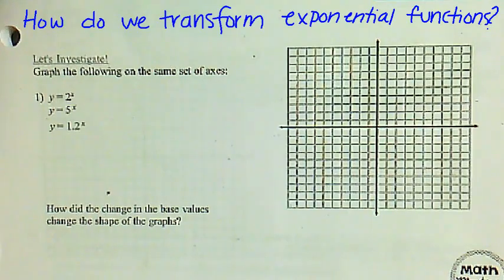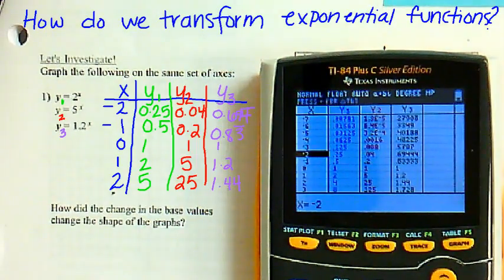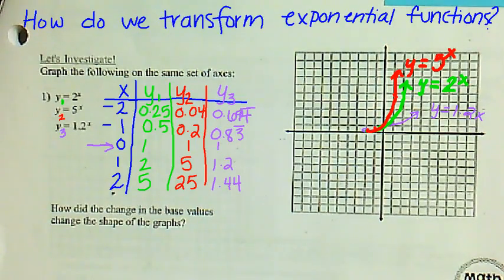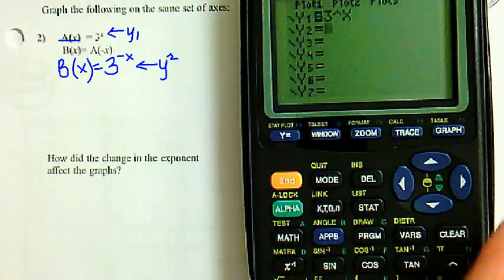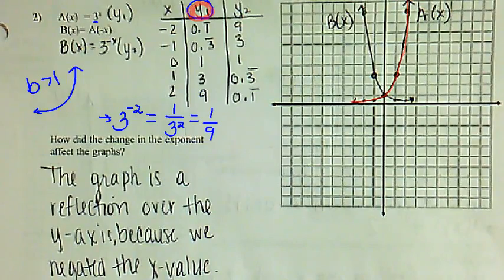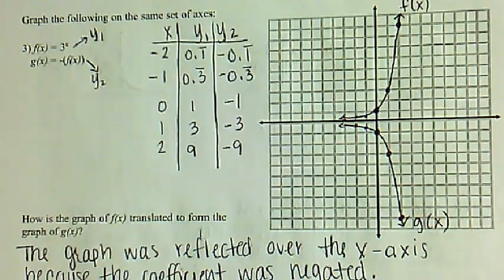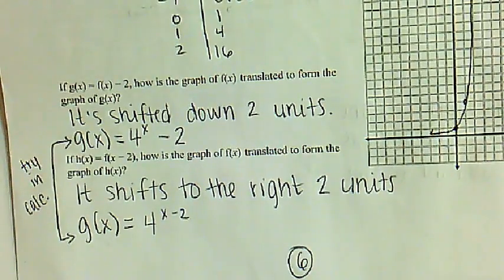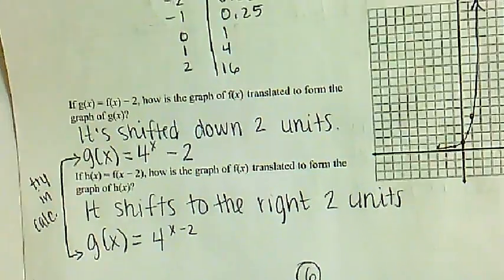Transforming Exponential Functions - Day 2 Part 1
How do we transform exponential functions?